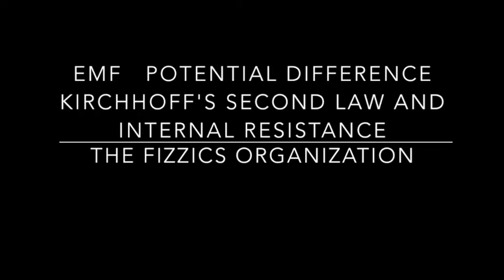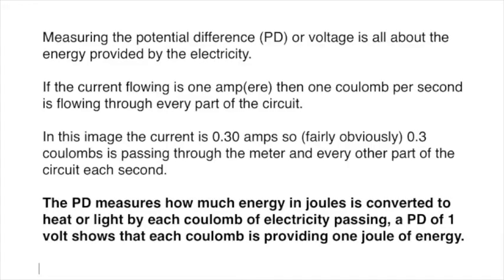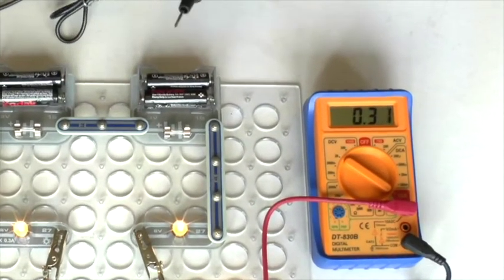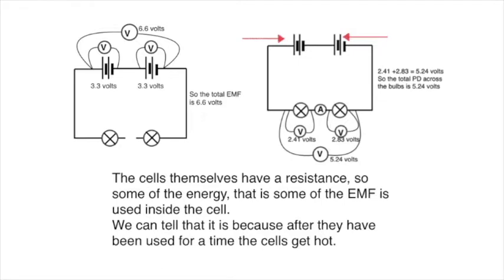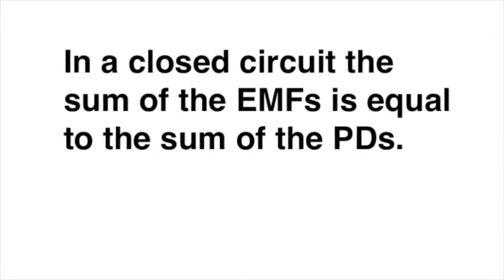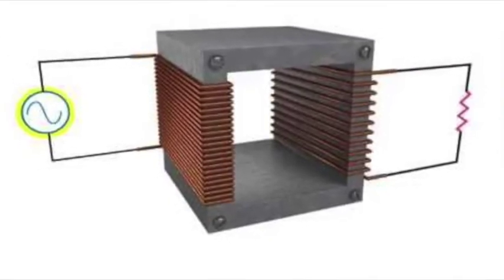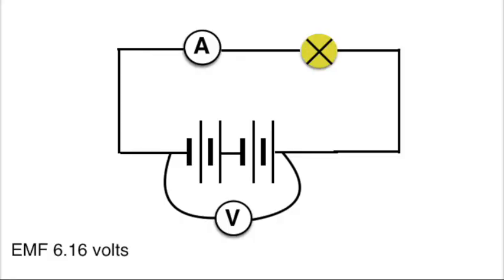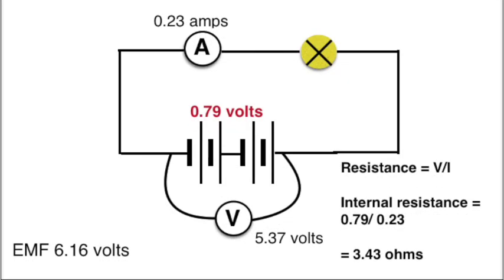Internal resistance measured and explained: from fizzics.org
Explaining how the EMF of a supply is equal to the sum of the potential differences around a circuit and why the internal resistance of the supply makes the EMF harder to measure. The measurements are demonstrated as well as explained.